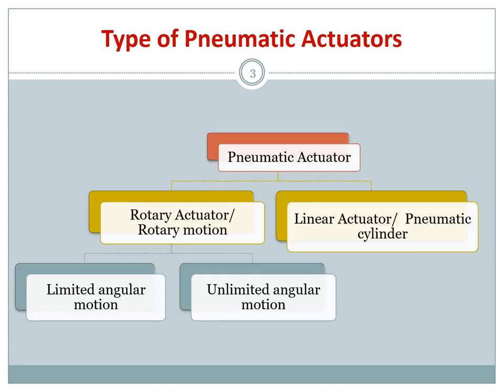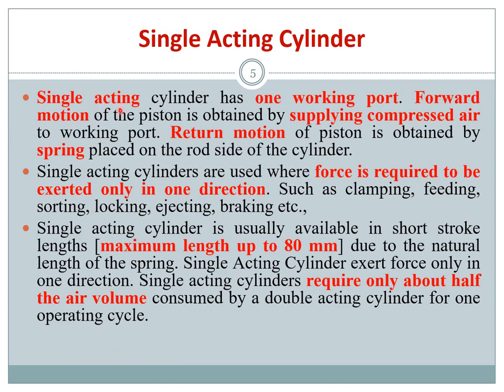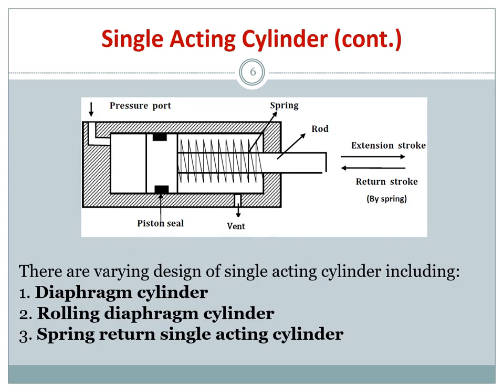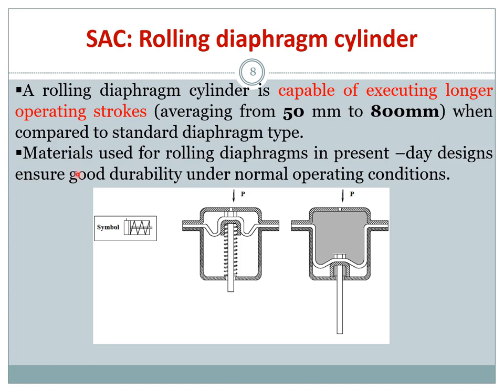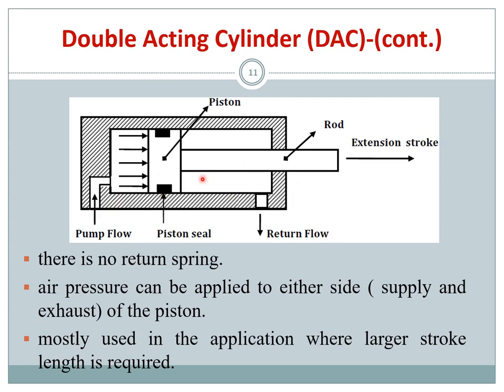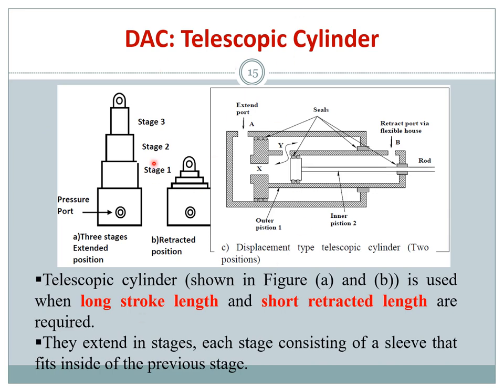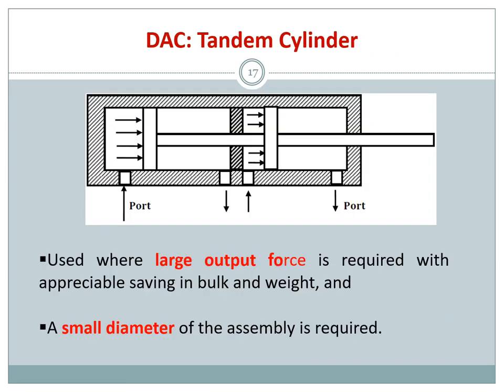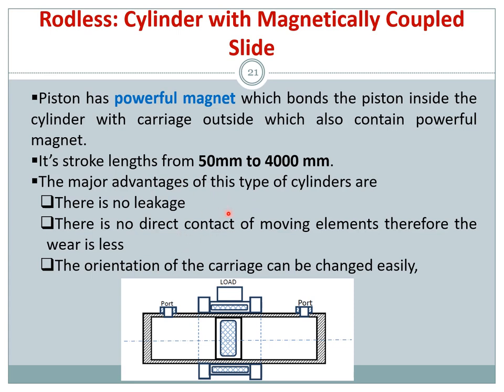Types of Pneumatic Actuators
DNT241 Pneumatics & Hydraulics